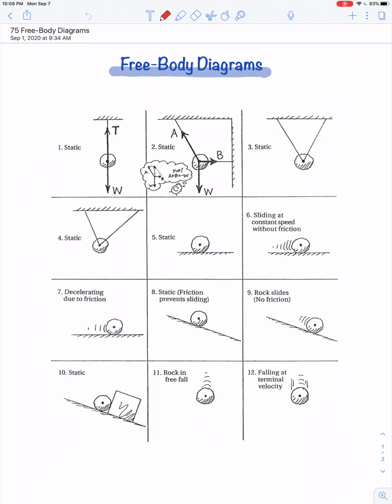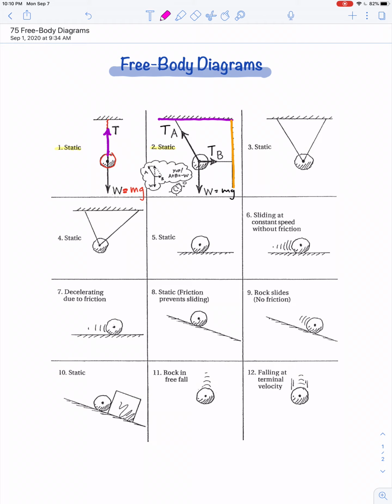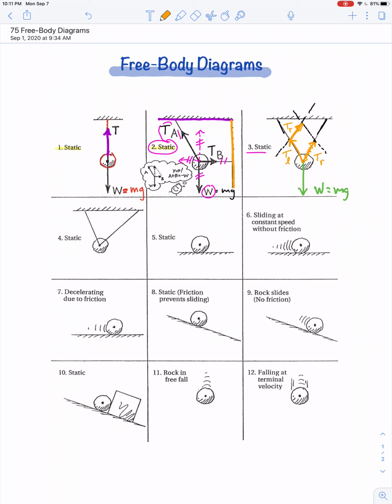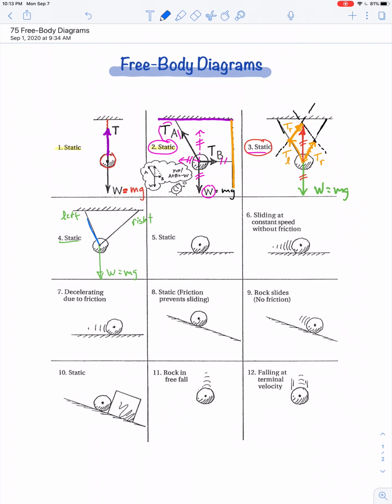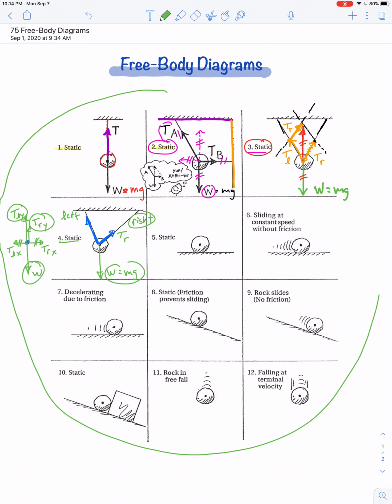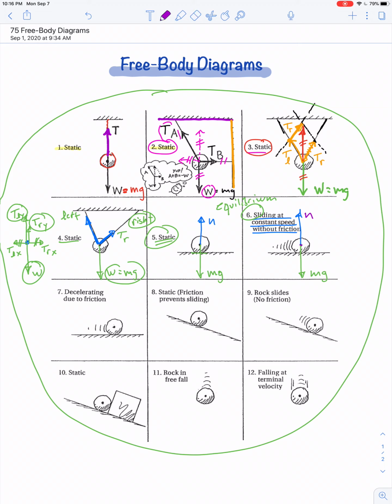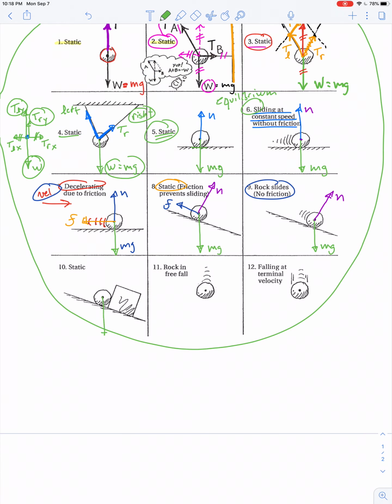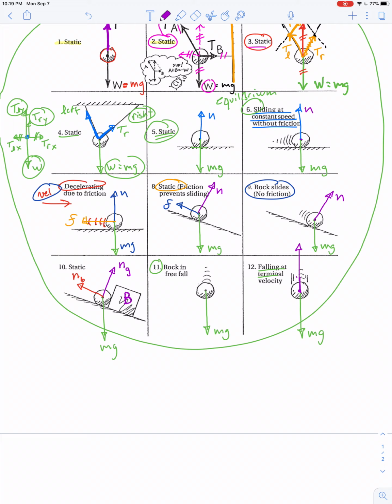Free-Body Diagrams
The most useful tool in solving problems involving Newton's laws, is to represent all of the forces acting on a particular object as vectors in a "free-body diagram". Making FBD's take practice, and is a part of problem-solving that you will employ for the remainder of your physics career. This lesson goes over the solutions to a worksheet intended to provide practice in making FBD's.